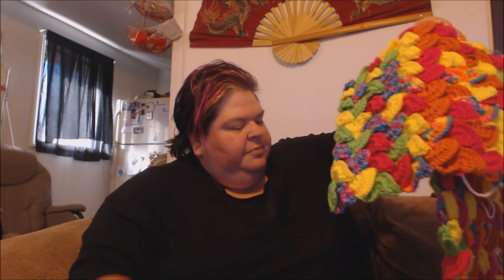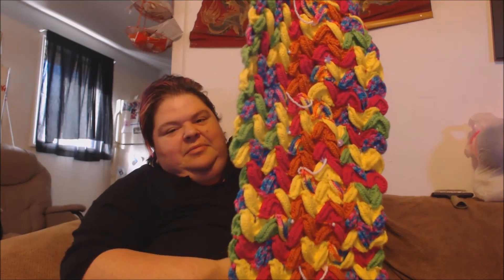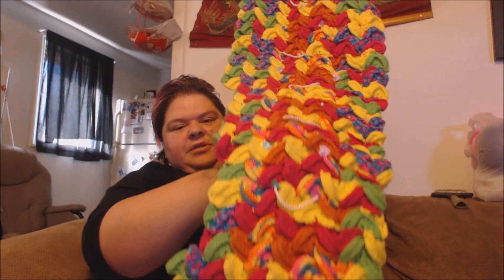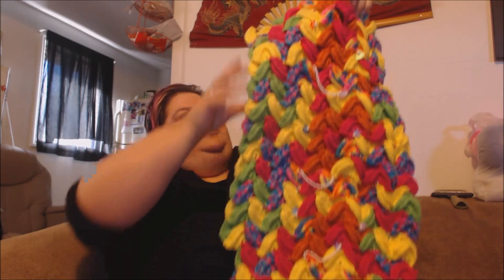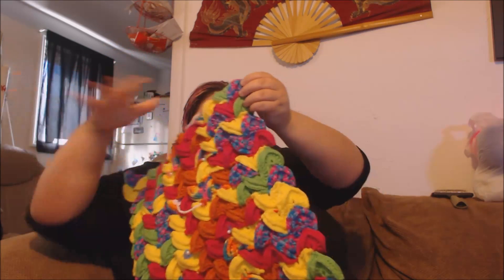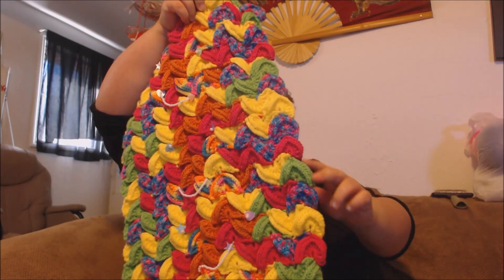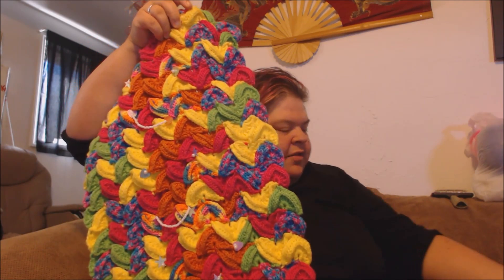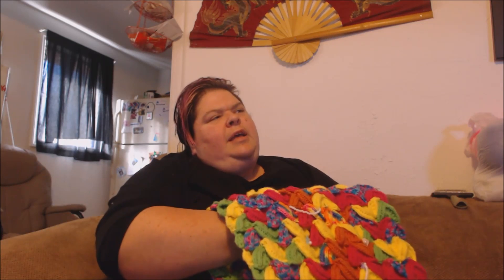Hooks And Dice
Pattern for bag I'm making for my future mother-in-law